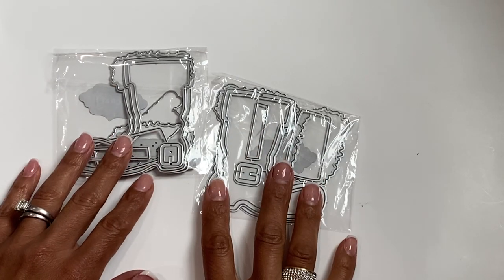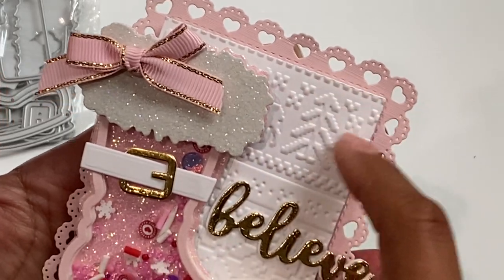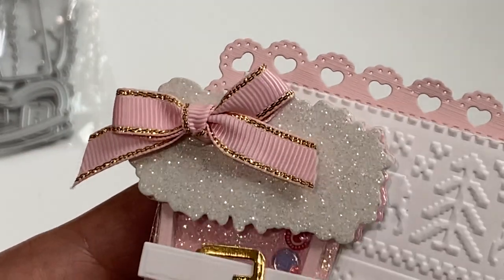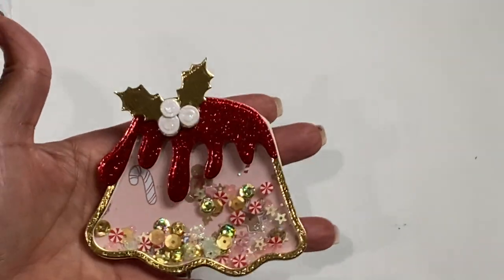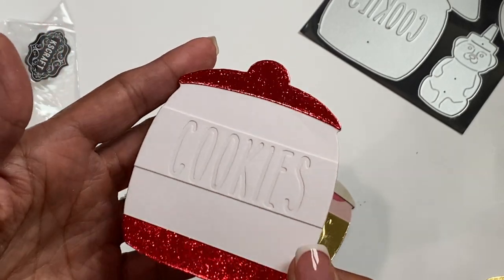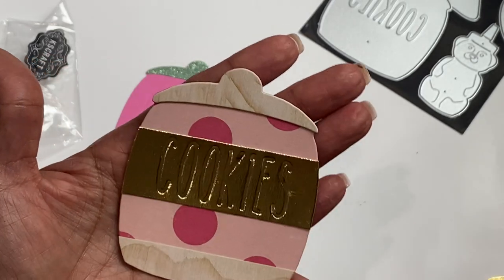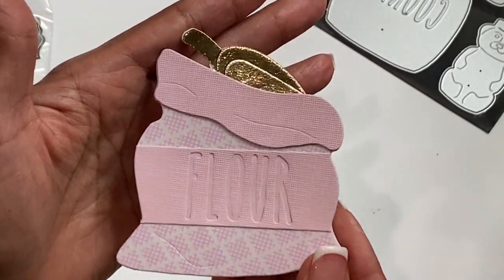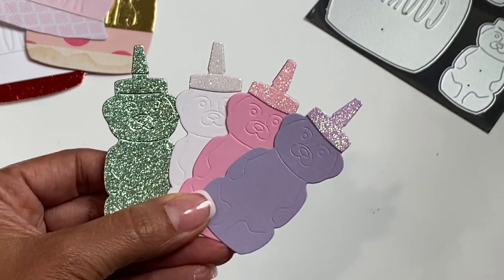Project Share | Christmas + More | Come see!!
Products:

**Highly Recommend**

Other Items you may like:
12x12 Craft Plastic Sheets / acetate
Victor Ruler / 18in

 Mailing Address
Sprinkled With Paper, LLC
Erica Fields
5200 Dallas Highway
Suite 200-246